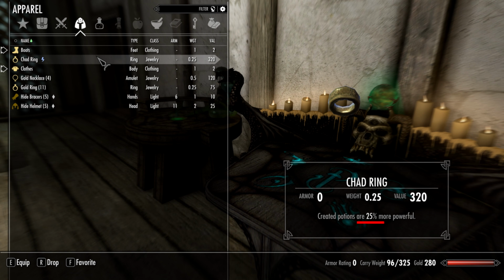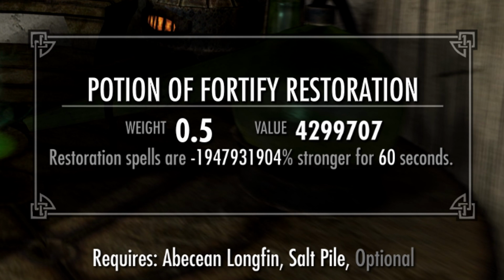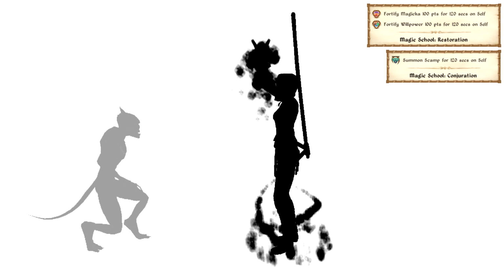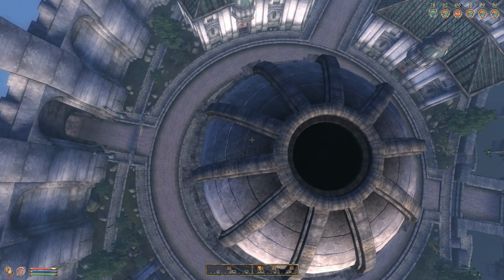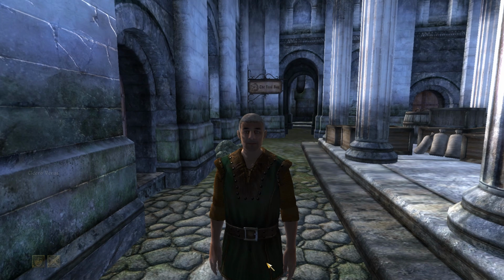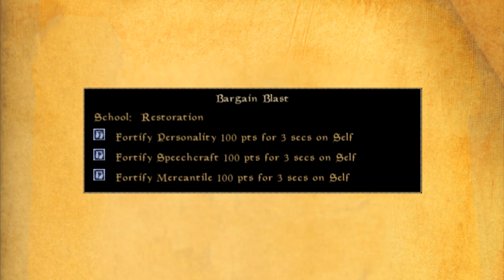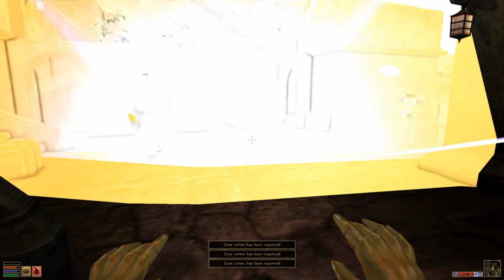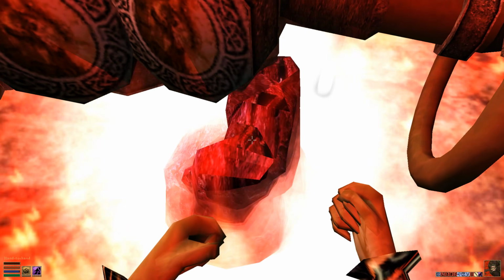The Elder Scrolls In 1 Hit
You N'wah.

Special thanks to Dae and Batspoon for all the help~